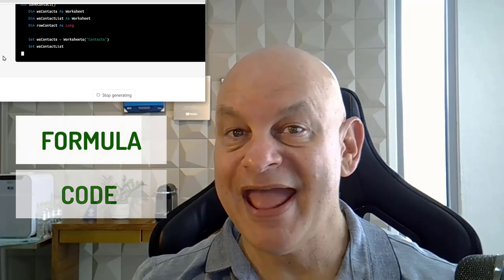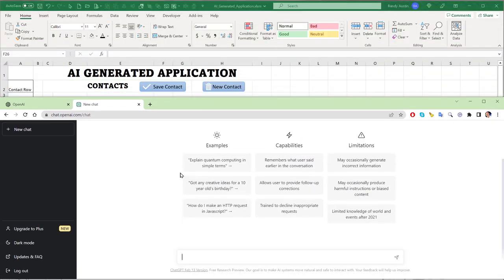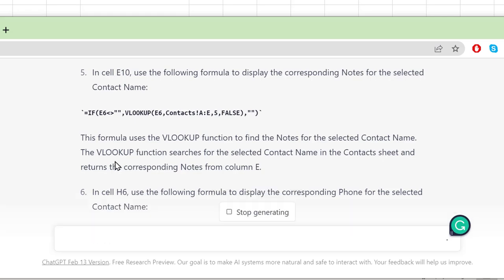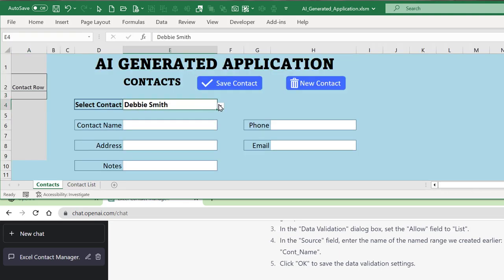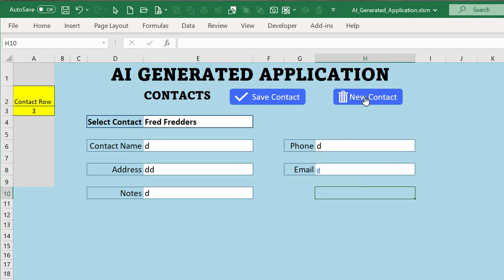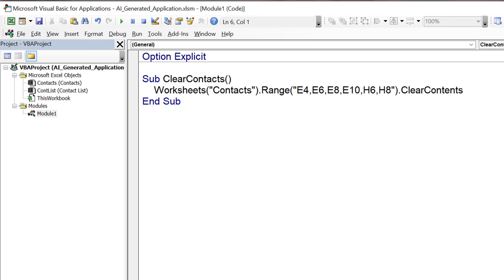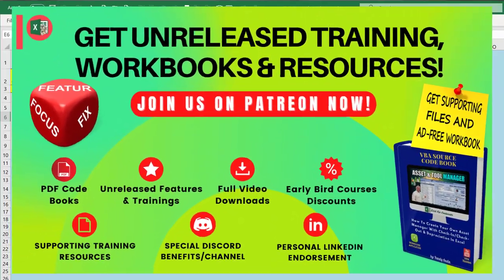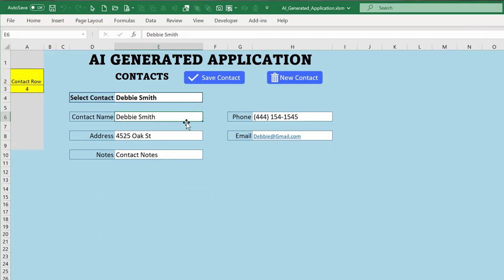Can ChatGPT Create An Entire Excel Application? (All The Code & Formulas) Let's Find Out!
In this week’s training, I will show you how ChatGPT & AI can create an entire excel application in not time at all, fully coded including all formulas and even have a hand in the design.

GET AN UPDATED TRAINING AND TEMPLATE WITH THE FOLLOWING FEATURES:
⭐️Added Email Template
⭐️Sort Drop Down

TIMESTAMPS:
0:00 - Introduction
0:48 - Overview
11:20 - Worksheet Color/Design
21:40 - Clear Contacts
24:02 - Save Contact
34:41 - Change Event Worksheet

Randy Austin